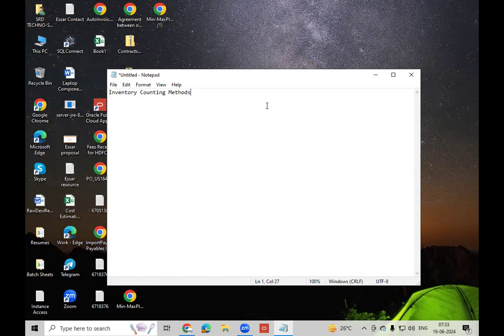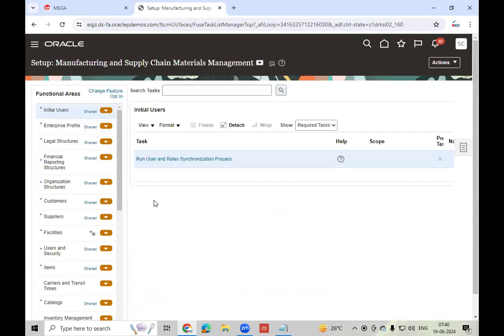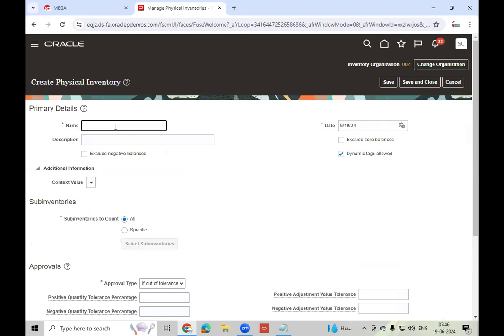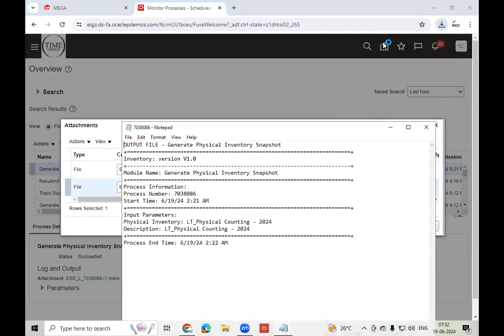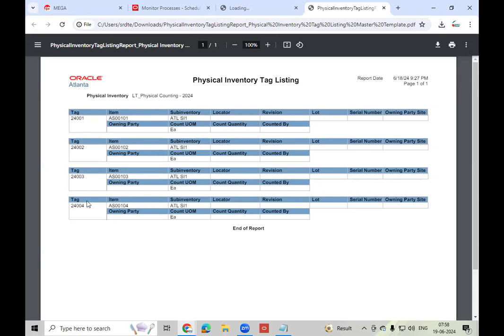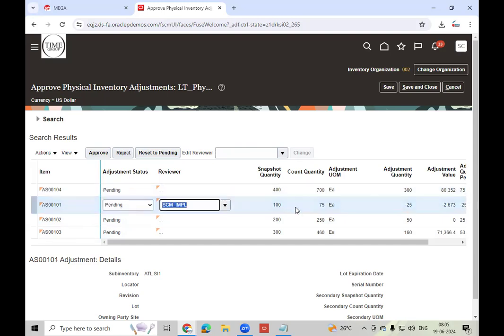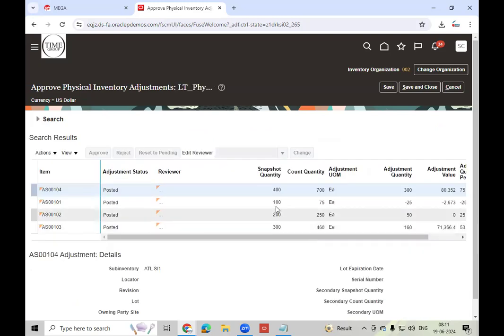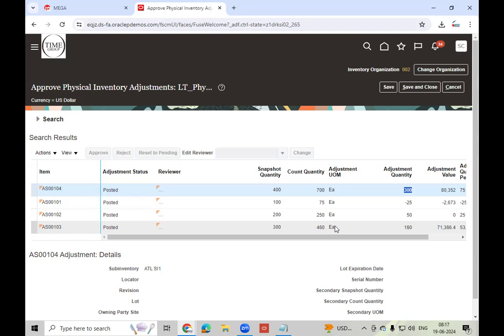Oracle Fusion Inventory Physical Counting